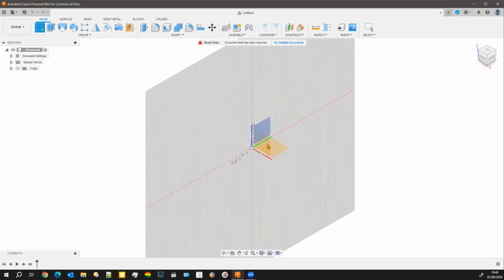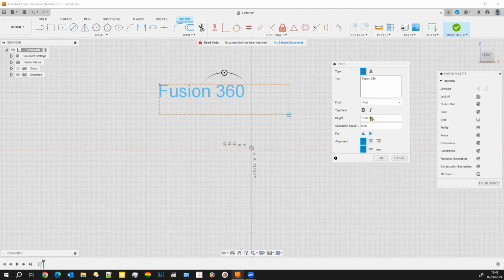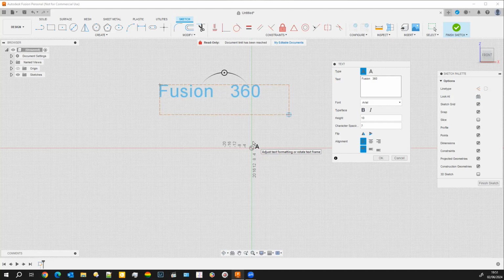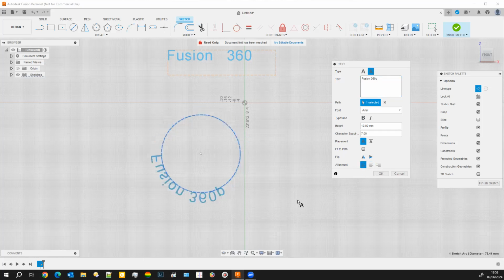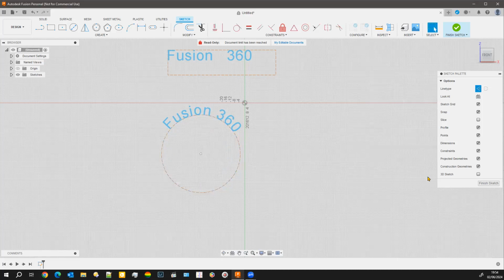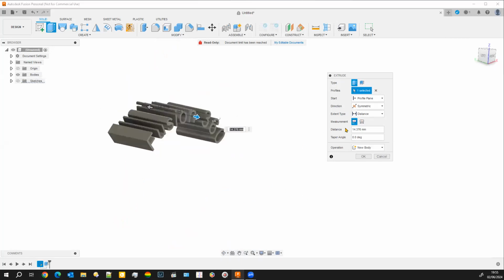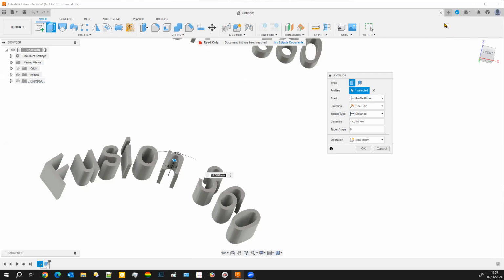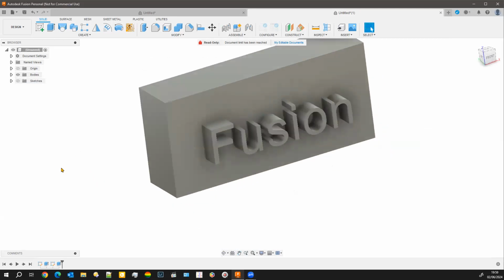Fusion Text Command